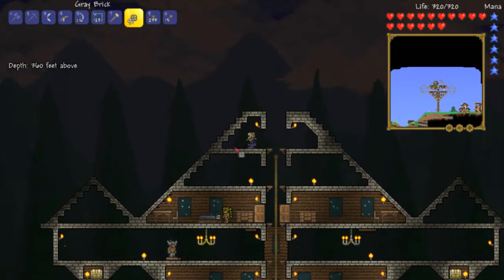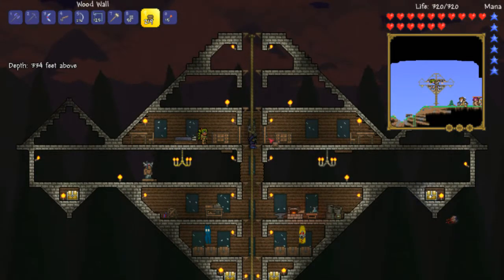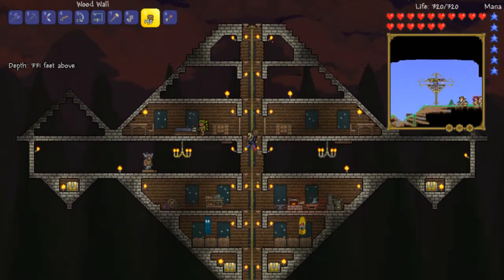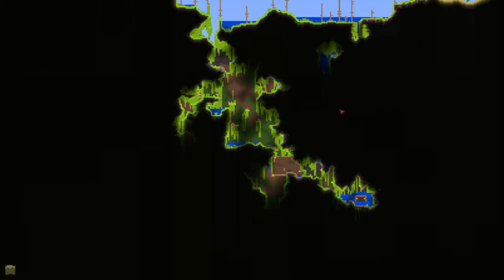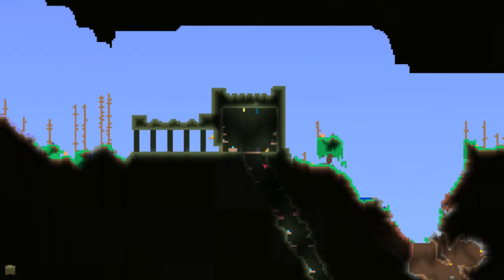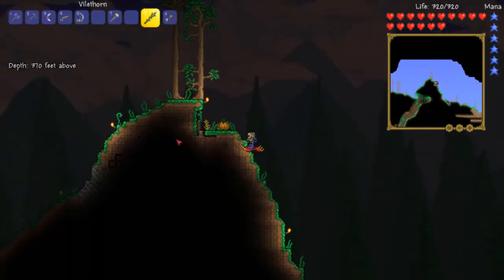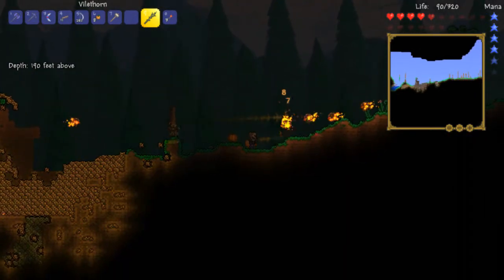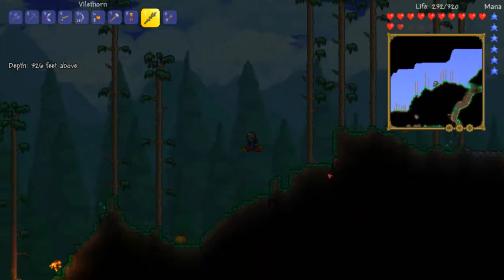Terraria 1.2.4 with Bobson Ep 21: Bloodmoon building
Episode 21

I do some work on my house before heading out to explore.